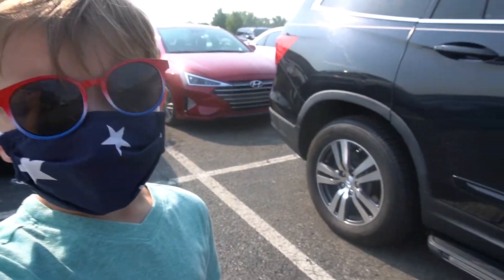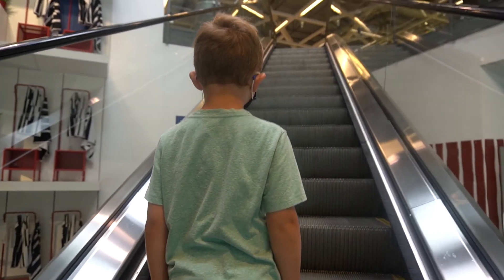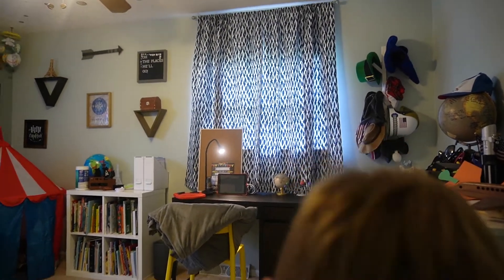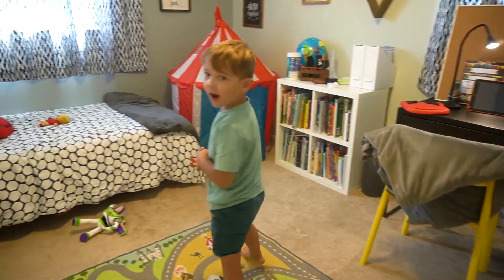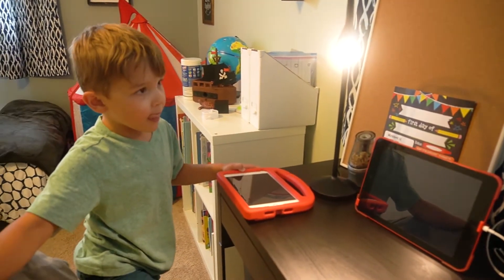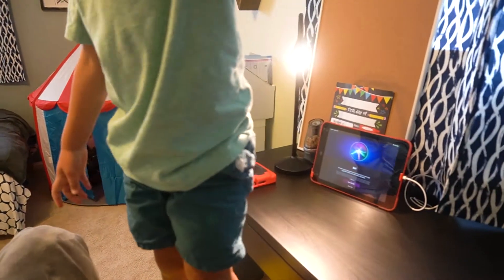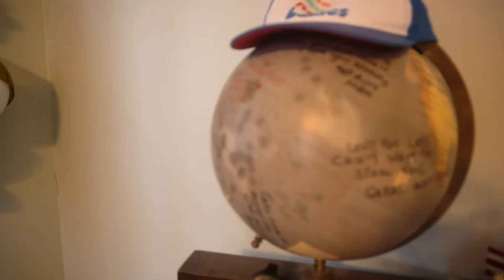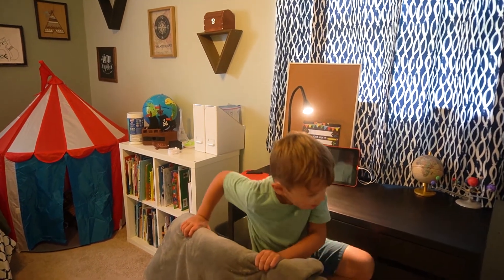SUPER last minute shopping to make sure we are ready for Distant Learning!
Follow our Journey on:
Intagram: @TheKollerFamily